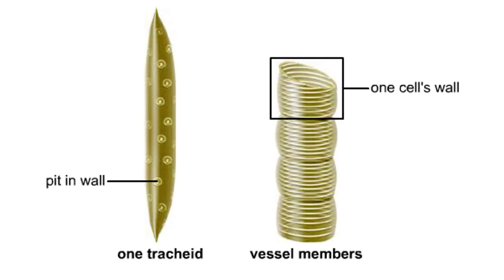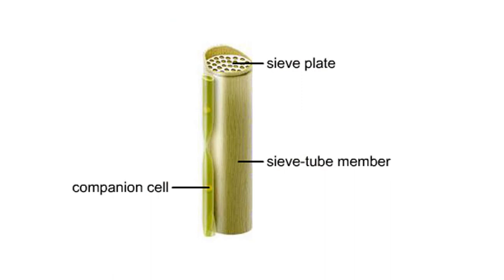Vascular tissues in a corn stem and a buttercup root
Vascular tissues in a corn stem and a buttercup root. The cells that make up each tissue.
Xylem conducts water and dissolved ions.
It also helps mechanically support a plant.
The cells, called vessel members and tracheids, are dead at maturity. Their lignified walls interconnect and serve as pipelines.
Living cells called sieve-tube members interconnect to form sieve tubes, the conducting tubes of phloem.
Companion cells are adjacent to the sieve-tube members.
These specialized parenchyma cells help load organic compounds into the sieve tubes.